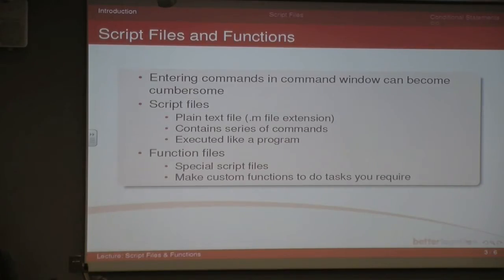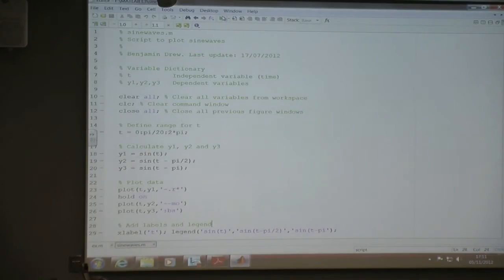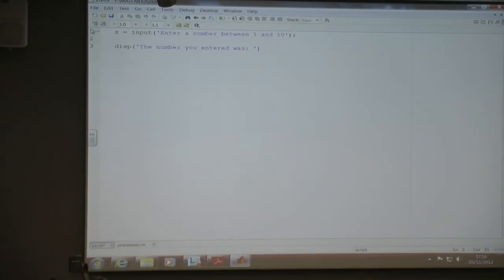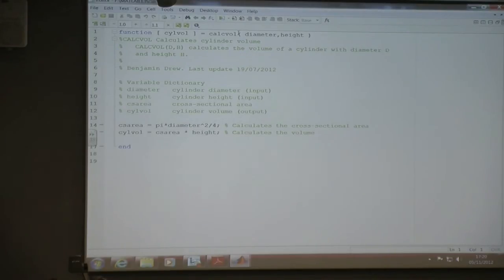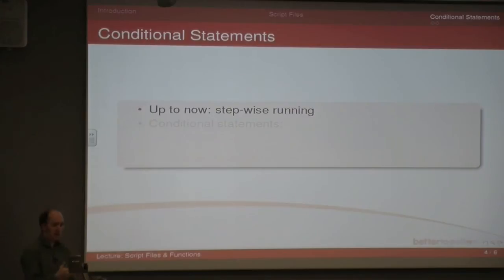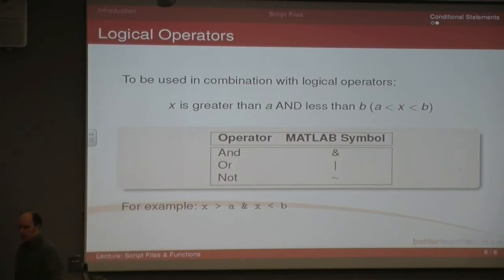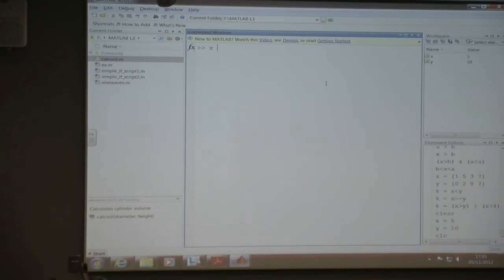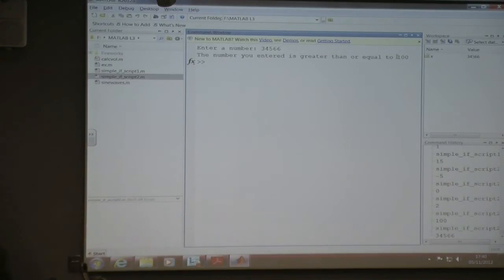Eng Maths - MATLAB - Lecture 3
Lecture 3 for the MATLAB teaching part of Engineering Maths (UFMFJ9-30-1) at UWE Bristol.

This lecture covers how to use MATLAB to visalise data (i.e. plotting figures etc.) This video covers:
- script files
- function files
- conditional statements
- relational and logical operators
- if, elseif and else statements